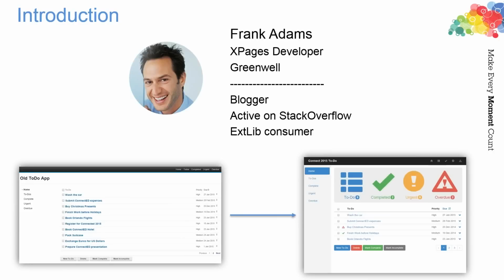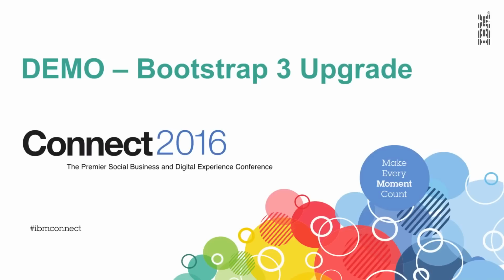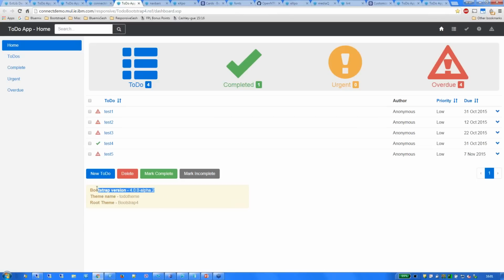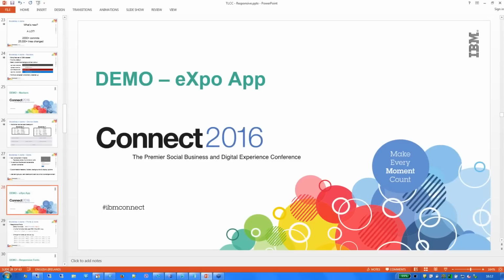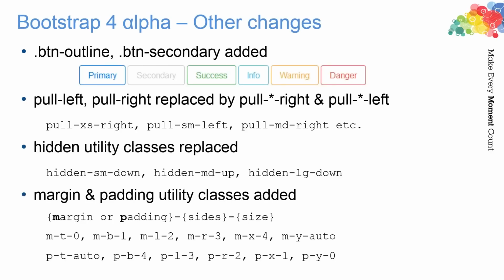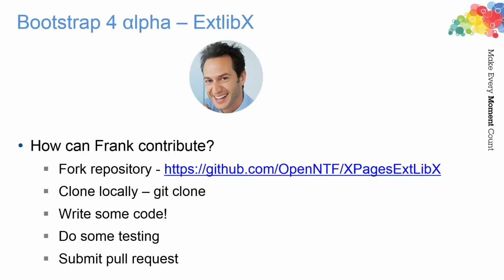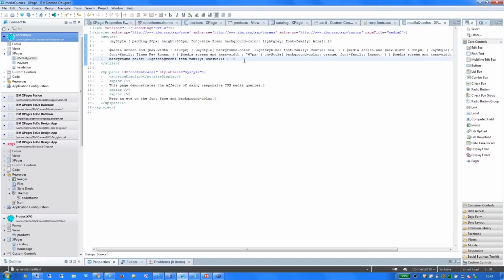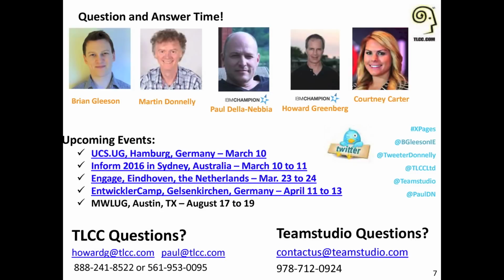[Webinar] Building Responsive Applications Using XPages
Let Connect come to you! In this webinar, Brian Gleeson and Martin Donnelly from the IBM Development Team present their Connect 2016 session.

Bootstrap was integrated into the XPages Extension Library in 2014 and has continued to rapidly evolve ever since. This responsive design capability empowers you to build the slickest Domino Web applications ever - where the user experience dynamically adapts for the desktop, tablet, or smaller mobile devices. Brian and Martin will show you how to quickly and easily transform your old applications into something that will impress your end users (and your boss)!